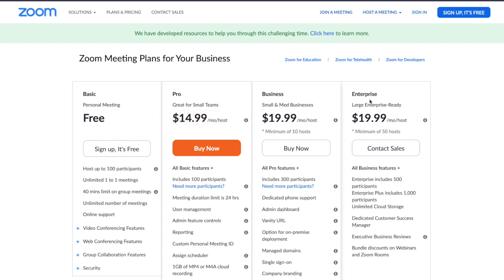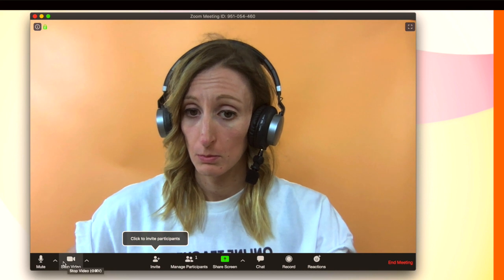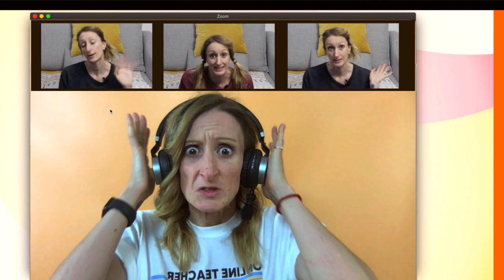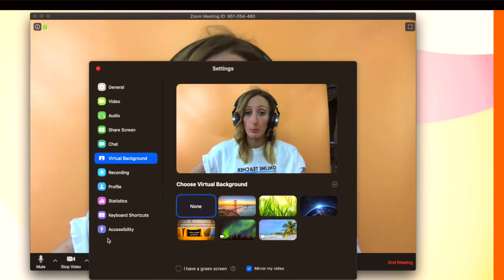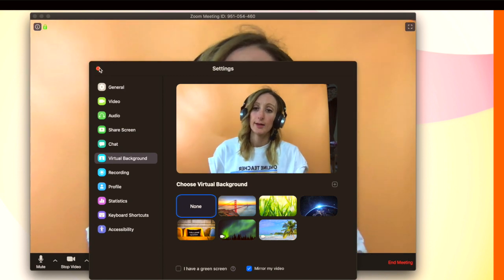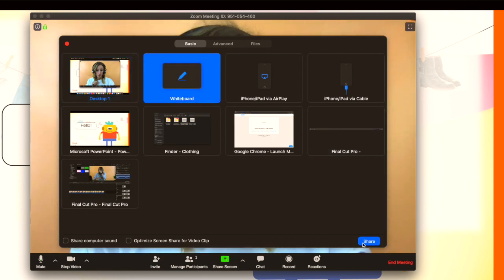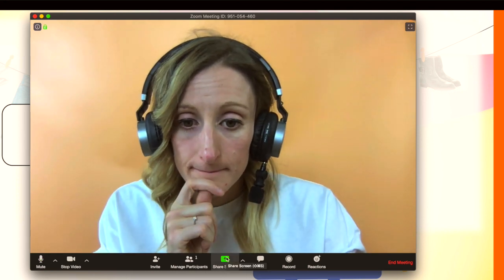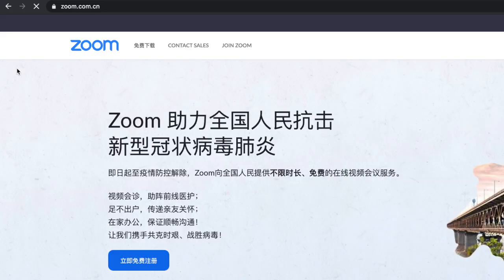Zoom Tutorial For English Teachers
If you’re looking for a Zoom tutorial for English teachers then this is the video to help! Finding a good Zoom tutorial for English teaching doesn’t have to be hard, this Zoom tutorial for new English teachers will help you get started with Zoom. This is the perfect Zoom tutorial for beginner English teachers. So if you’re looking for a zoom tutorial for online English teachers, look no further! This Zoom tutorial for new online English teachers will help answer your Zoom questions.

Get started with this Zoom tutorial for ESL teachers today!

THE CONFIDENT TEACHER PROGRAM:
Feeling lost in the classroom? The Confident Teacher Program is Mooncake's signature program which includes an intensive online curriculum, weekly live consulting Q&A calls with Jema, and access to an exclusive group of supportive teachers working side-by-side in the program, providing you with the structure, training, and guidance you need to feel confident and successful in the kindergarten classroom.

RECOMMENDED BOOKS:
Esl Games for Kids
Fun Games for the Classroom
Essential Tips for ESL Teachers

For a FREE 7-day Audible trial click this

CAMERA GEAR USED:
The Camera I use
The Microphone I use
The SD card I use
The Tripod I use